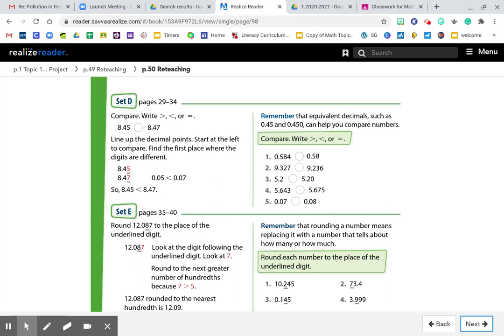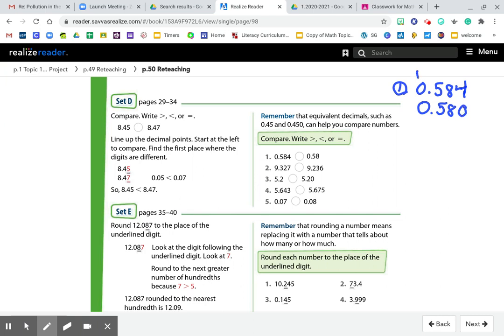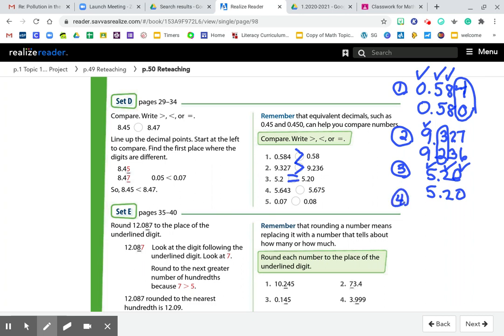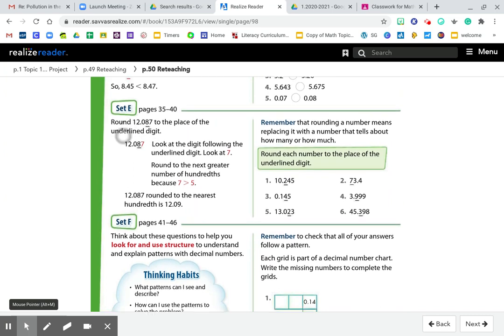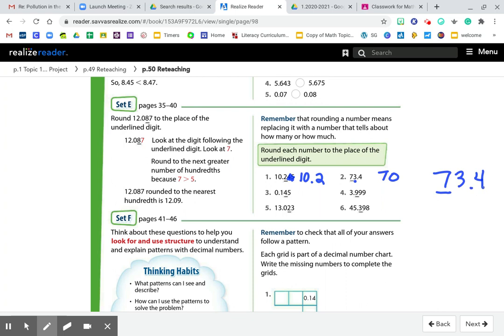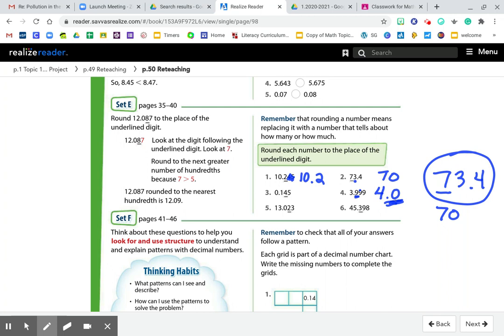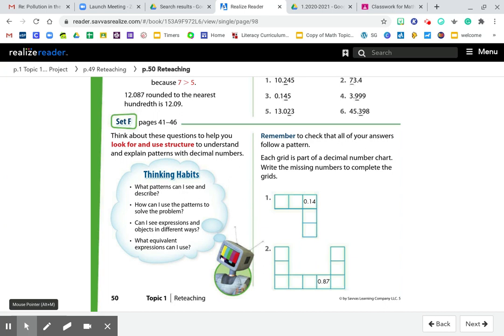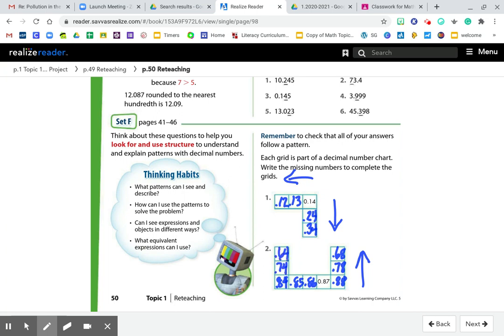Topic 1: Reteaching p. 50 Review